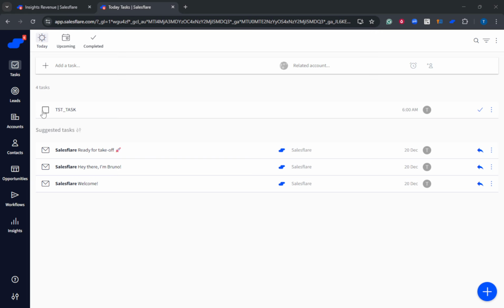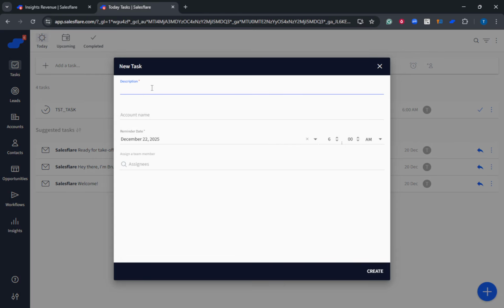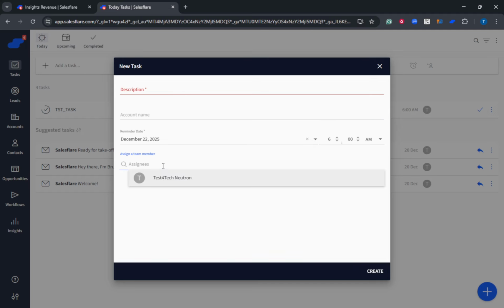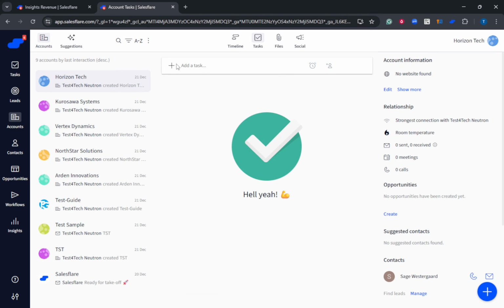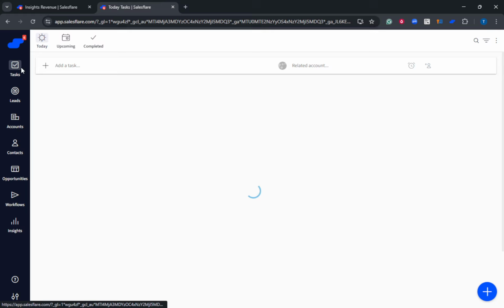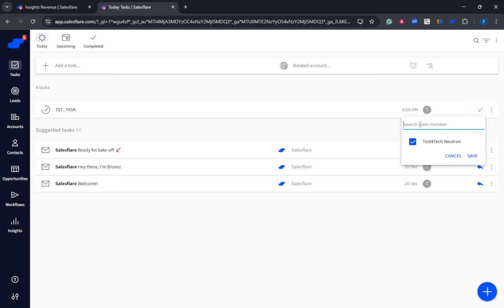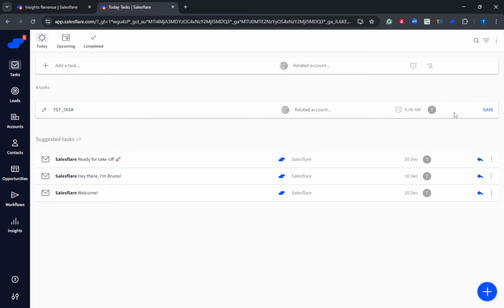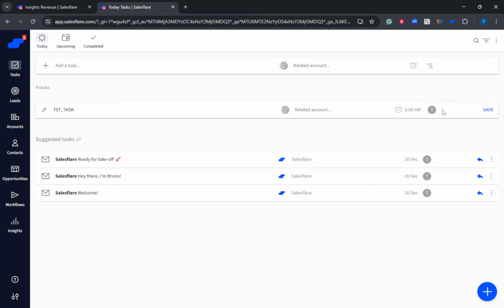How to Assign Tasks in Salesflare [2025 Guide]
How to Assign Tasks in Salesflare

In this video, we show you exactly how to Assign Tasks in Salesflare to ensure clear accountability and streamlined collaboration within your sales team. We examine the core concepts of task delegation and the implementation of shared responsibilities to maintain a high-velocity sales pipeline where every lead is actively managed.

Mastering this specific tool improves workflow, organization, and project quality by centralizing action items and preventing critical follow-ups from being overlooked. We utilize the dashboard and navigate the account settings to distribute workloads efficiently, ensuring that specific objectives are matched with the appropriate team member. Utilizing professional task assignment features is vital for modern sales operations, as it fosters transparent communication and ensures that team resources are optimized for maximum lead conversion and account retention.